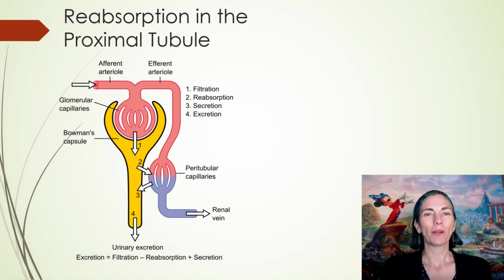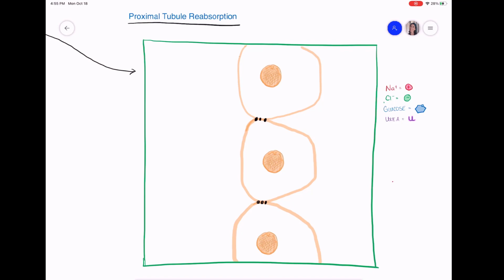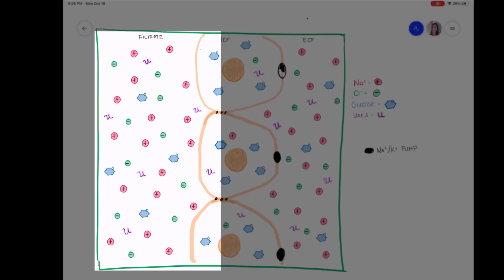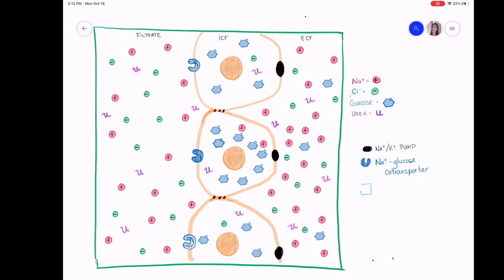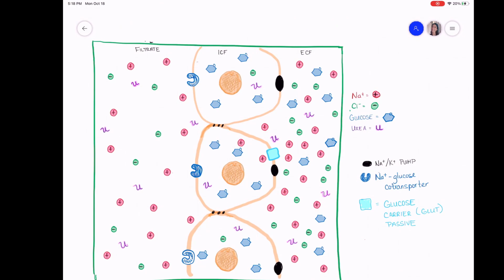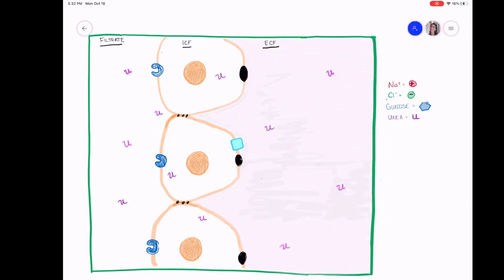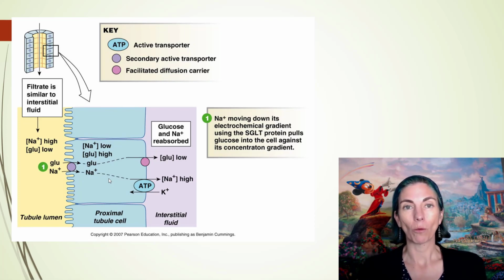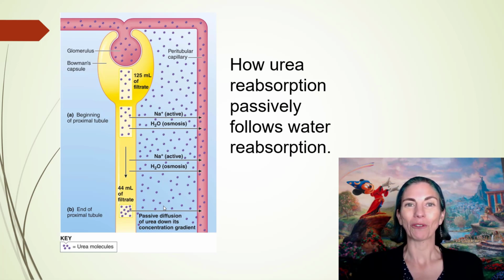Renal Physiology Reabsorption Proximal Tubule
Describes how sodium drives glucose, chloride, water and urea reabsorption in the proximal tubule.